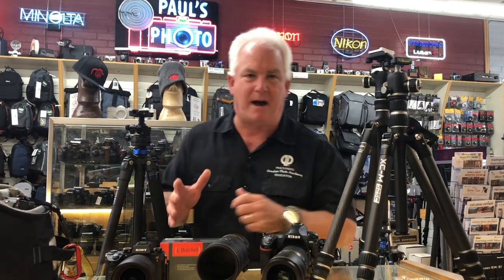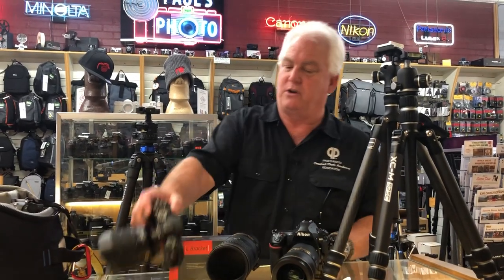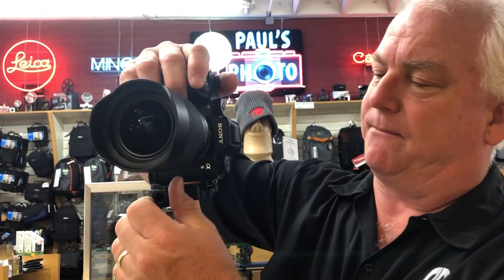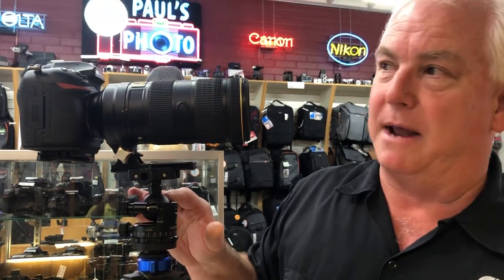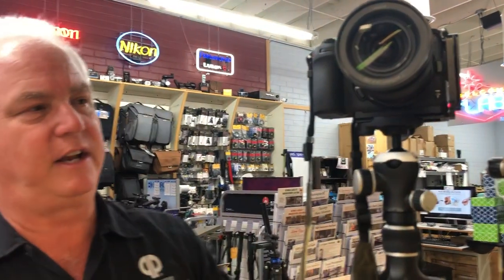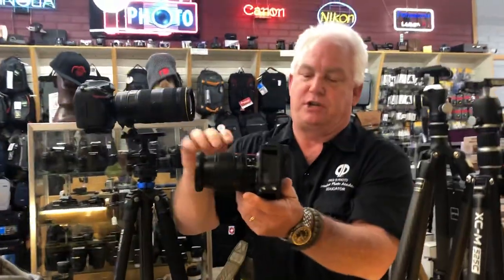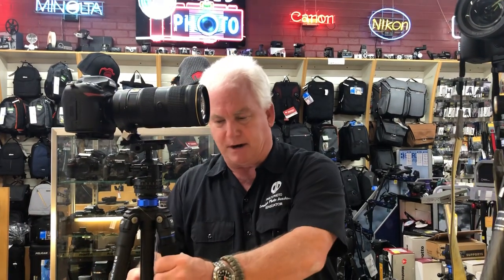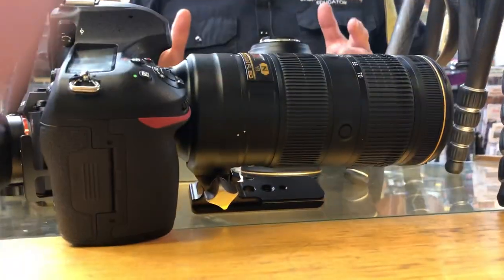L Brackets for Tripod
Use an L Bracket with Arca-Swiss plates for better composition and sharper pictures